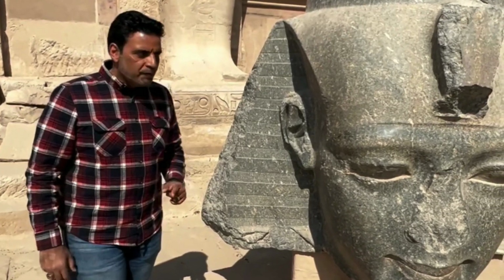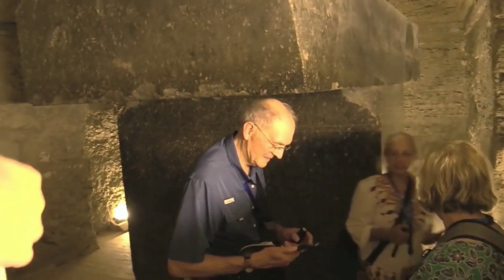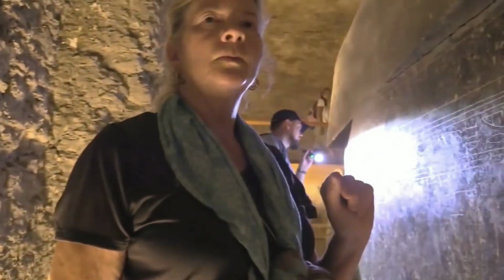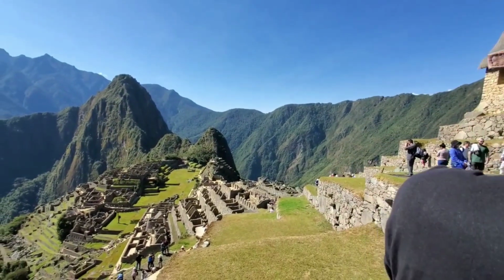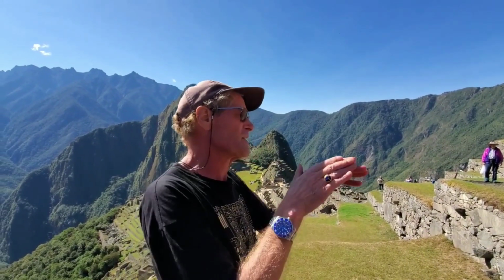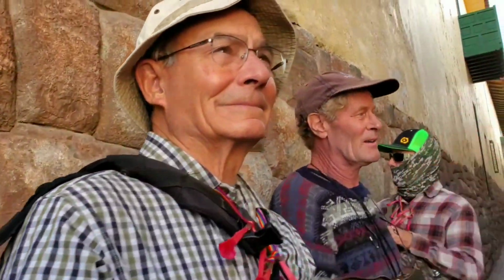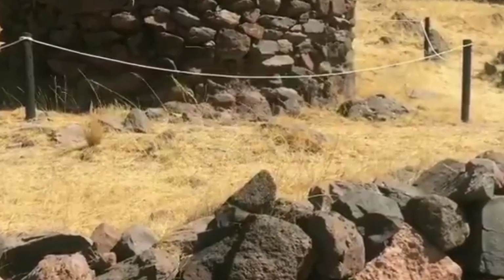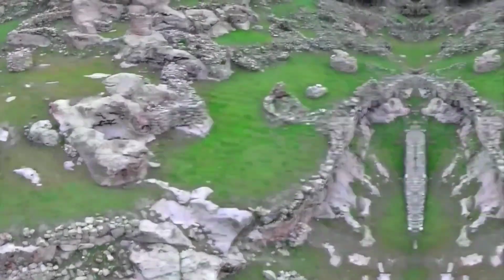Pre-Historic Technology in Egypt Left by Ancient Civilization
ancient egypt ancient history egypt stone carving history for granite ancient technology ancient artifacts egypt documentary stone mason archaeology joe rogan pyramids of egypt ancient egyptian art archeology ufc pyramid ancient ancient history documentary like a stone news archaeology documentary modern physics shorts ancient civilizations ancient egyptian technology unchartedx egyptian history news shorts Xrp joe rogarn egypt spacex